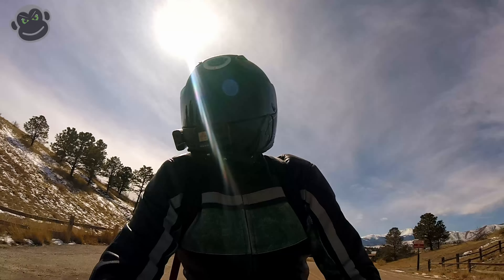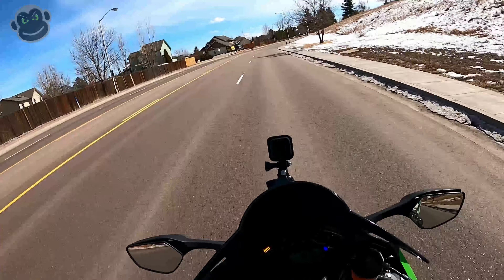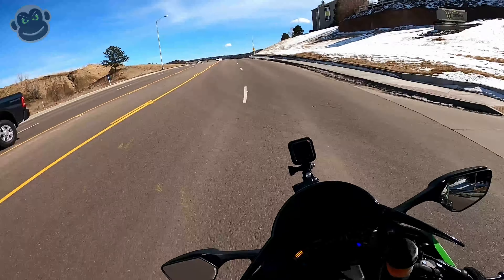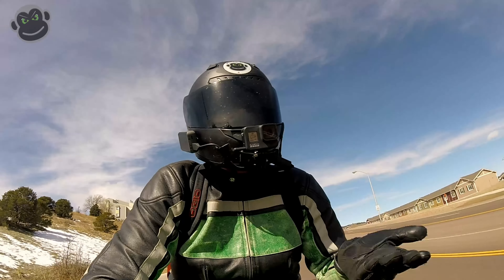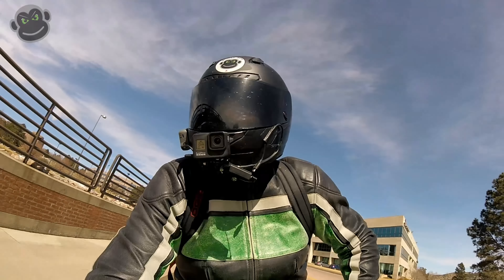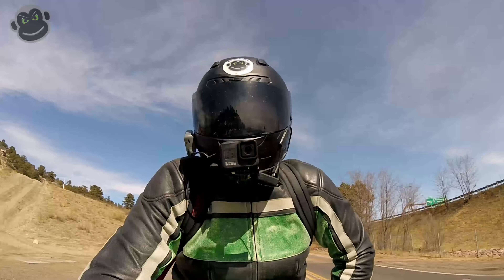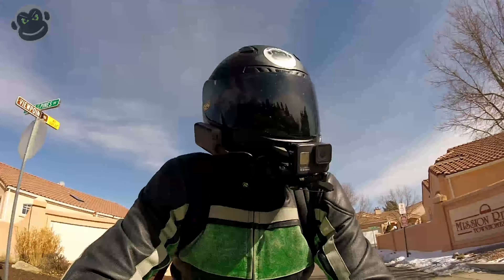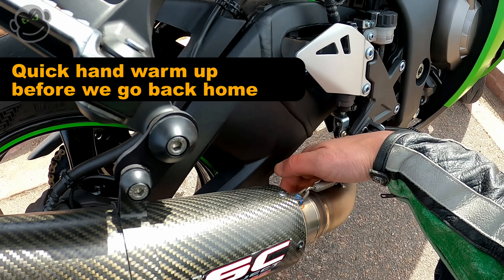MY DJI MINI MAVIC LIVES AGAIN | quick test flight and motovlog on the ZX10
In this video, it's freezing cold, I have no good plan that makes sense I just wanted to test my DJI Mini Mavic after it's repairs.  So we ride around in the freezing cold looking for a spot to at least get some decent cinematic footage for a short test flight of the drone.